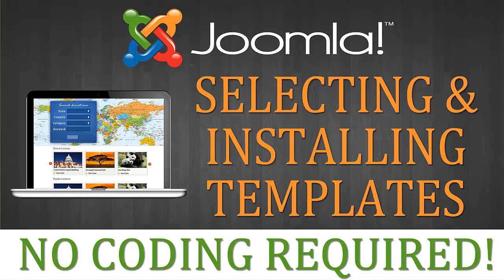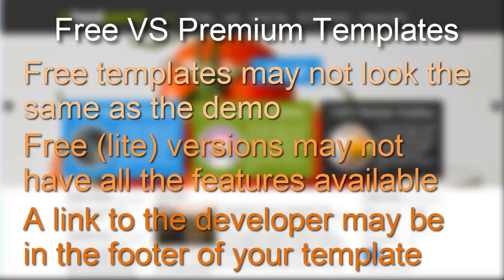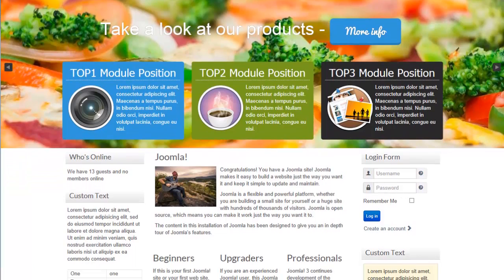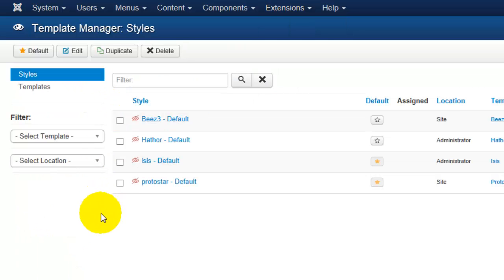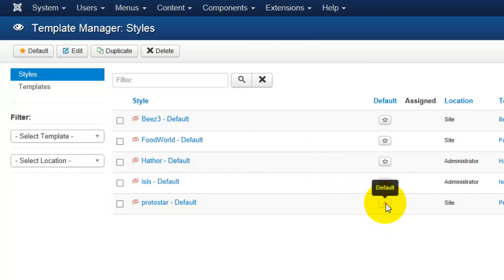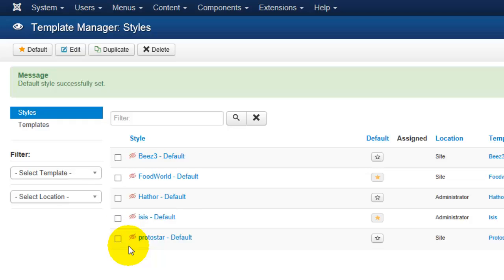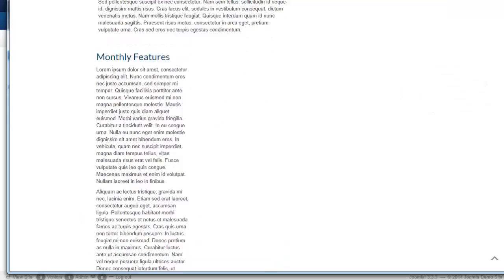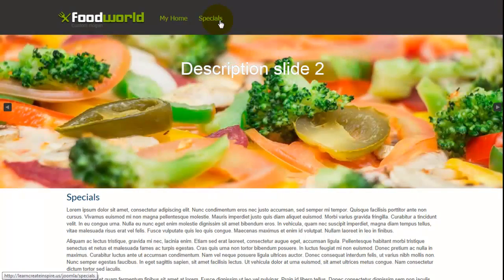Joomla: How to Select and Install a Joomla Template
Find out the best places to find Joomla templates and then learn how to quickly and easily install them on your Joomla website. In the next part of this video series, we'll look at how to customize your template for your business.